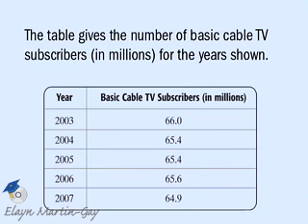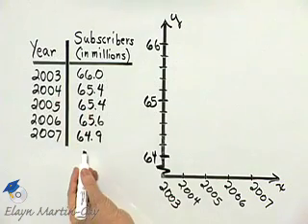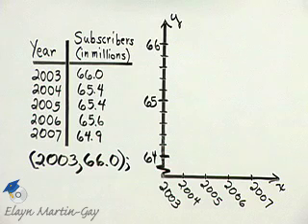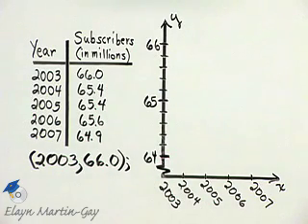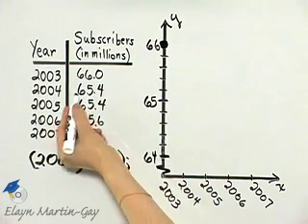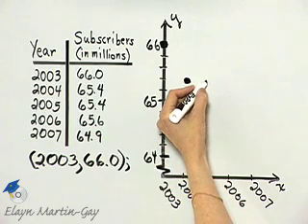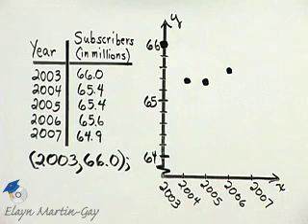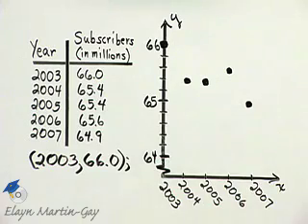Beginning and Intermediate Algebra Ch 3 Ex 30